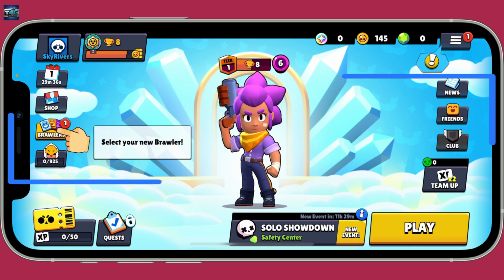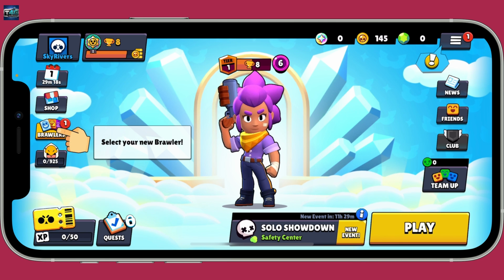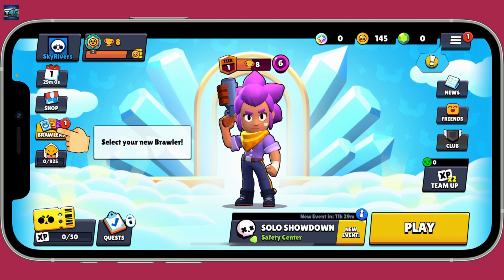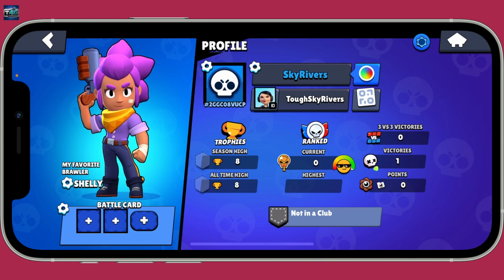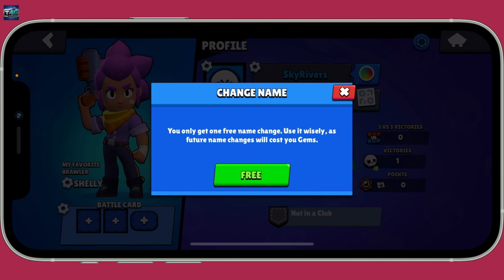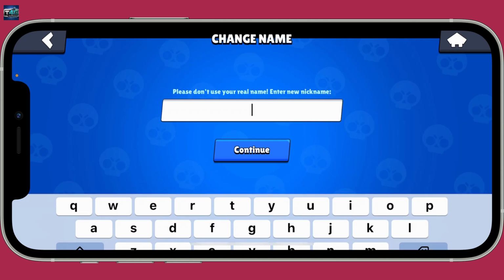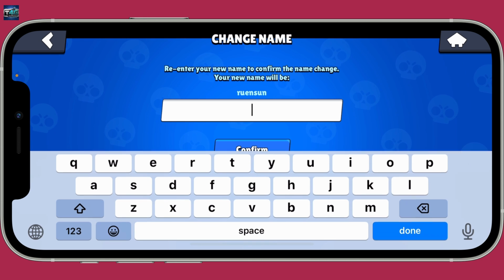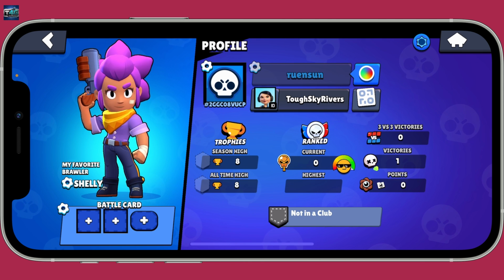How to Change Your Name in Brawl Stars (Quick 2025 Guide)?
Want to update your in-game identity? In this quick and easy 2025 guide, I’ll show you step-by-step how to change your name in Brawl Stars so you can stand out in matches with a fresh, cool, or funny nickname. Whether you’re a beginner or a seasoned player, you’ll learn how to navigate the in-game settings, check for name change availability, and make your new name official in seconds.